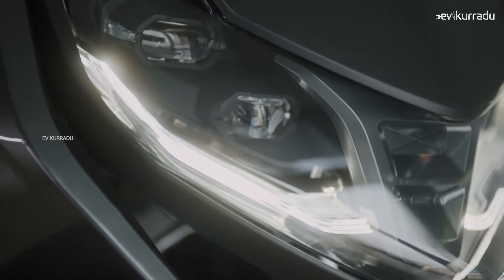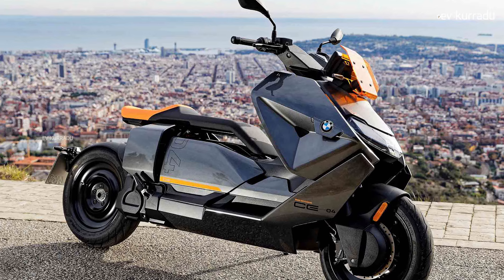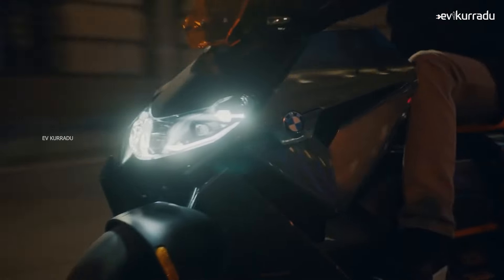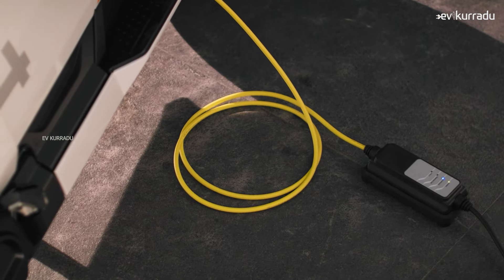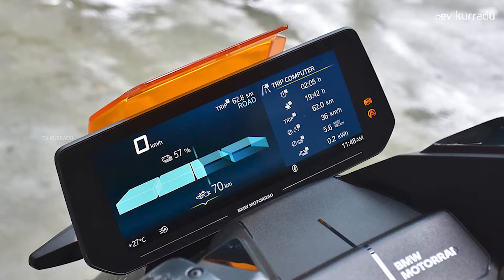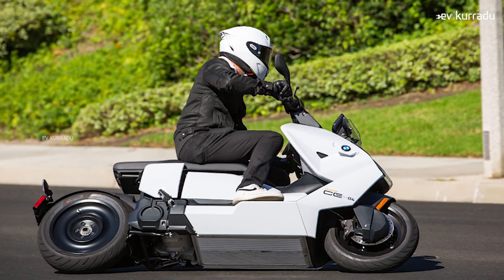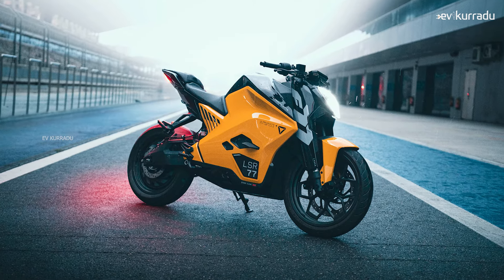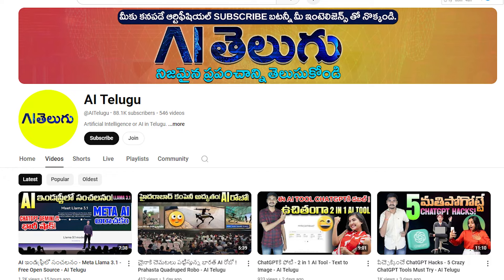OLA కన్నా పవర్ఫుల్ స్కూటర్ - BMW CE 04 - మార్కెట్లోకి ప్రీమియం ఎలక్ట్రిక్ స్కూటర్ - EV Kurradu